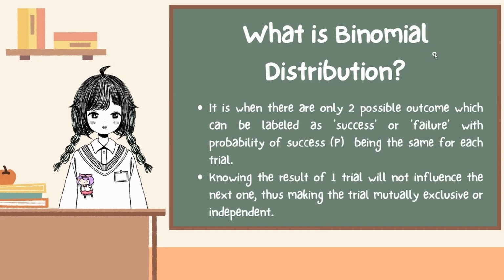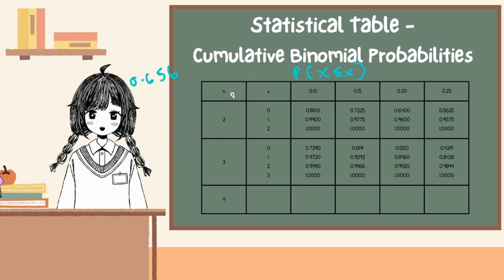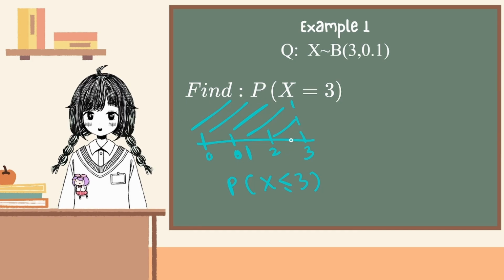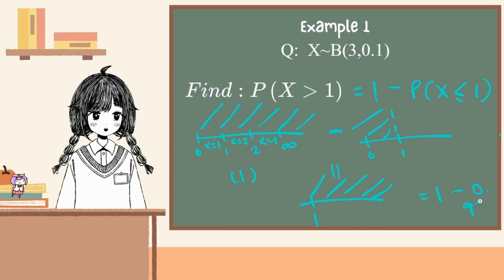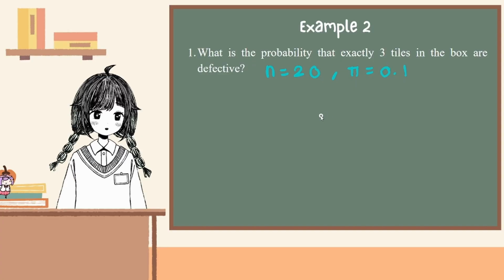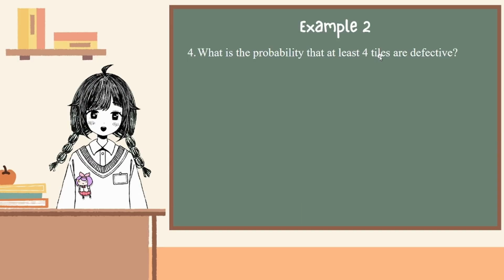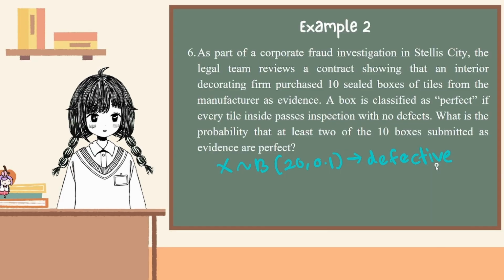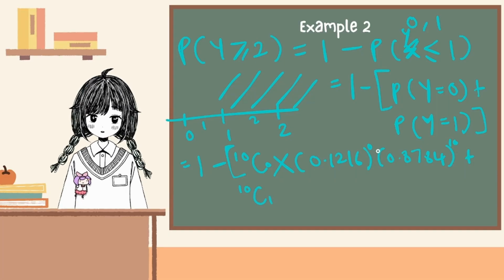📈 Binomial Distribution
Turn on the subtitles for easier understanding.
Understand Binomial Distribution from Statistic subject. This includes example questions.
Customizable Vtuber model by @sakurai_mon (on X)

0:00 - Introduction on Binomial Distribution
3:09 - Example 1
14:45 - Example 2